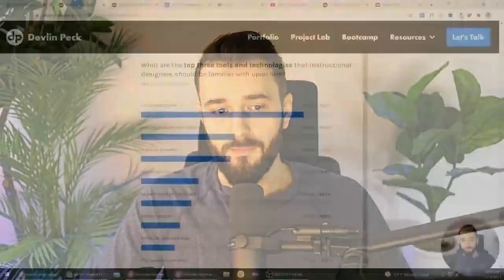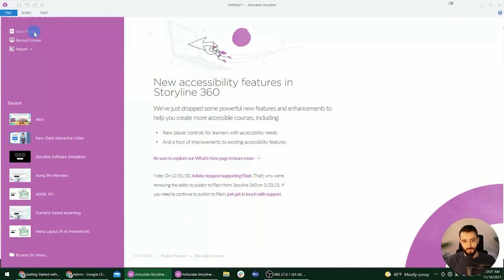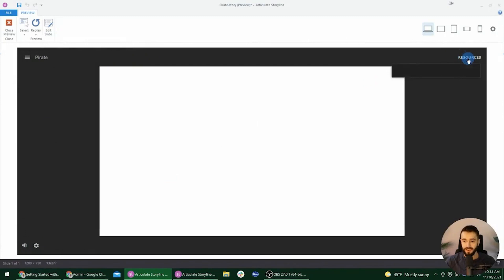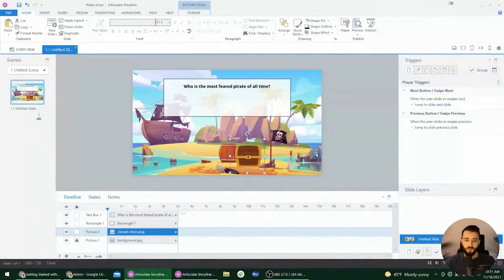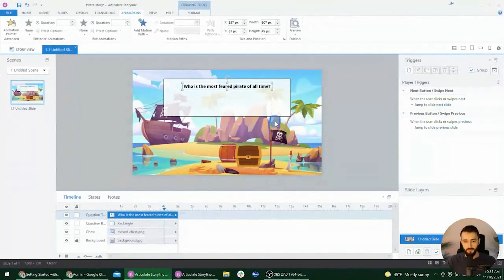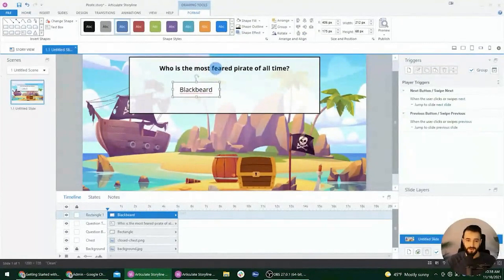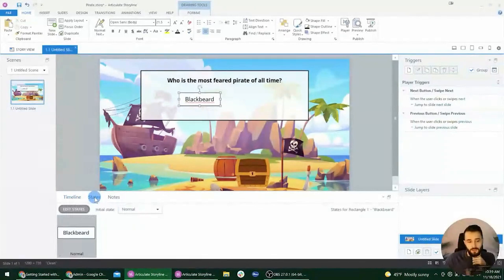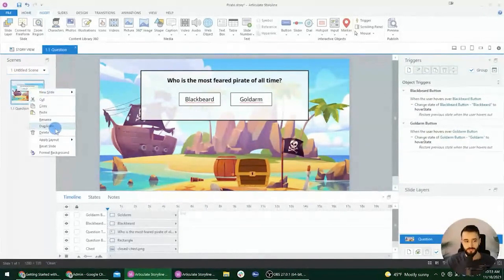Getting Started with Articulate Storyline 360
Articulate Storyline 360 is the most popular and in-demand tool for instructional designers. That's why, in this hands-on workshop, we build a short project together to help you get started with the tool.

The pirate-themed project that we build walks us through setting up the project, adding content to the slide, creating states, adding layers, and using triggers to add interactivity.

If you would like to attend these sessions live, then you should join the community